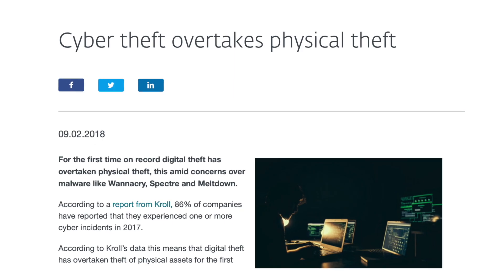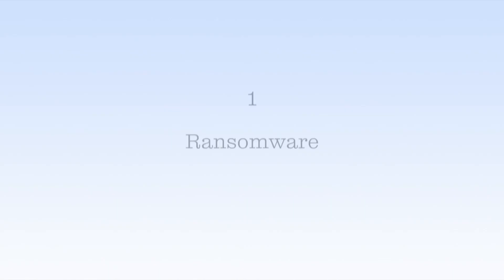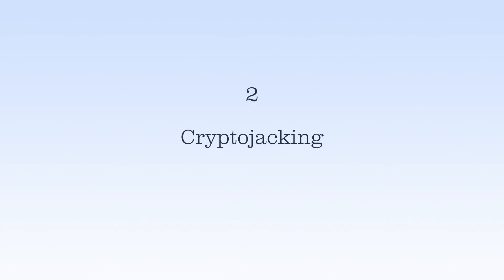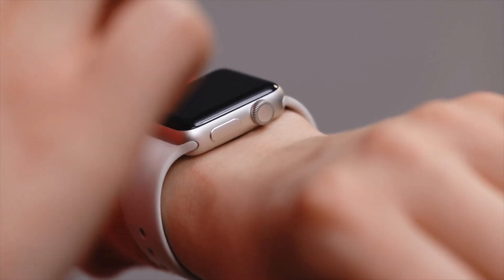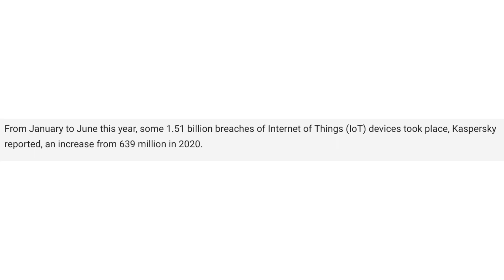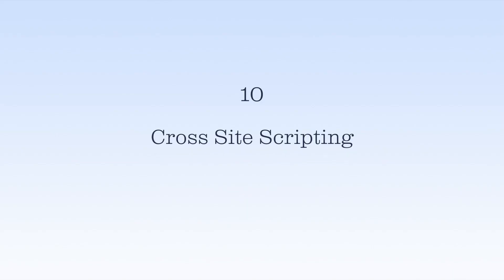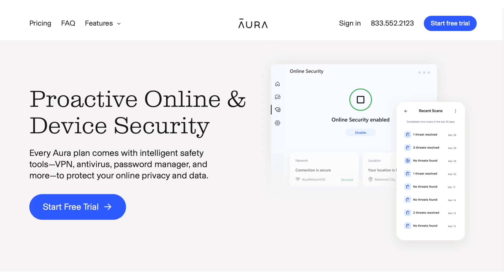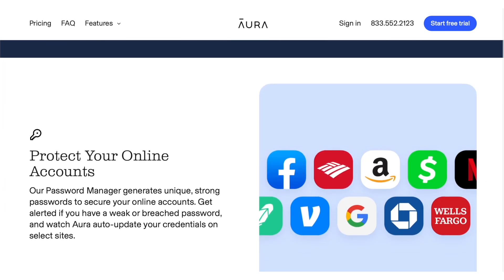10 Types of Emerging Cyber Threats to Avoid | Aura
1: Ransomware

Ransomware is a malware attack that allows hackers to hold data for ransom. If the victim doesn’t pay up, the hacker could destroy or publish the information, depending on what it is. Normally, ransomware is accidentally downloaded through attachments.

2: Cryptojacking

Cryptojacking is when someone else uses your computer to secretly mine crypto. This may not be a huge immediate threat, but it does slow down your computer.

3: Viruses

Viruses are malicious pieces of code that damage your devices. They can lay dormant in a host file or document on your computer for a long time before doing anything. But when something triggers it, its code activates.

4: Trojans

Just like the real trojan horse was disguised as a gift, trojans are disguised as helpful software. But really hackers are using this “helpful software” as a backdoor. Once in, Trojans are commonly used to steal credit card information or passwords. They can even watch your keystrokes to steal your log-in and banking information.

5: Worms

Worms are similar to viruses except that they don’t require a host. They are stand-alone pieces of malware that spread through files and programs on their own. Normally they spread by email. They simply duplicate themselves and send a copy to everyone in the hacked email’s contact list.

6: Spyware

Spyware is exactly what it sounds like - malware that spies on you. Some spyware collects information - like browsing habits. Other spyware records keystrokes to collect sensitive data, like passcodes. One new and sophisticated spyware, called Pegasus, can even read your texts and track your calls.

And like any good spy, spyware is a master of disguise. It can be distributed through links, phishing emails, pop ups, ads, and even poisoned google links.

7: Adware

Long story short, adware shows you ads. It tracks your web activity, displays unwanted ads, and can even install plugins. It’s not as harmful as some of the others we’ve talked about today, but it is annoying and it can cause problems.

8: Drive-By Downloads

You actually don’t have to download anything to be infected with a drive-by download. Just by visiting an infected site, drive-by downloads automatically enter your computer. They can also be bundled with other software when you download it.

9: IoT Device Attacks

In case you haven’t heard this term before, IoT Device stands for ‘Internet of Things’ Device. IoT Devices are smart devices that connect to the internet. For example, smart watches and appliances that can be controlled from a smartphone app are IoT devices. Since IoT devices don’t normally have the space for proper security systems, they can be easy targets. Once a hacker gets in, they can gain access to your whole system.

10: Cross Site Scripting (XSS)

Cross-Site Scripting is when hackers insert malicious scripts into websites. Like most hacking attempts, it is done to steal people’s information. When users log on, they can click on content that they think is legitimate. But of course, it’s a trap.

Timestamps:

0:00 Intro
1:21 Ransomware
1:36 Cryptojacking
1:46 Viruses
2:04 Trojans
2:24 Worms
2:40 Spyware
3:09 Adware
3:24 Drive-by downloads
3:39 IoT device attacks
4:10 Cross site scripting